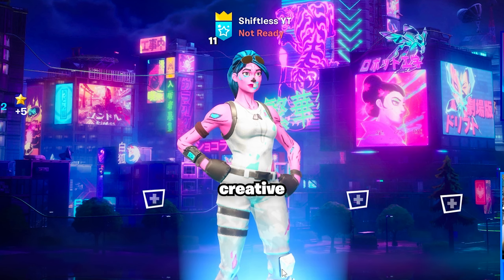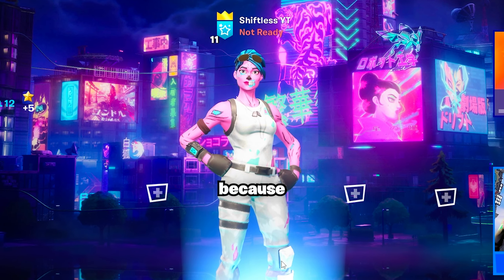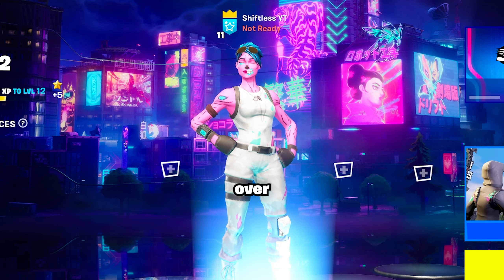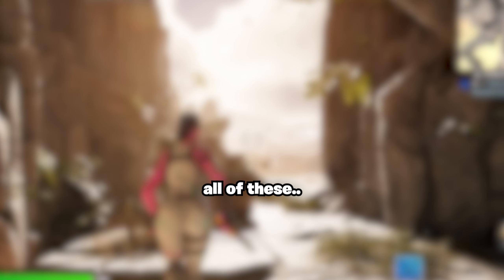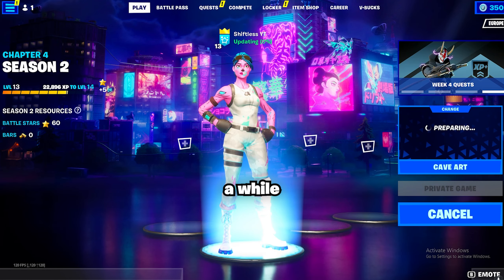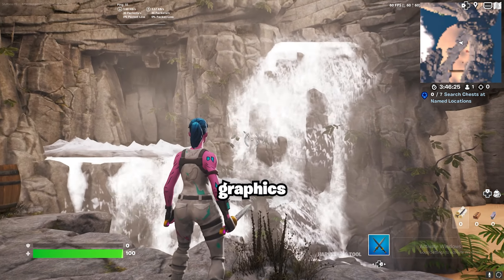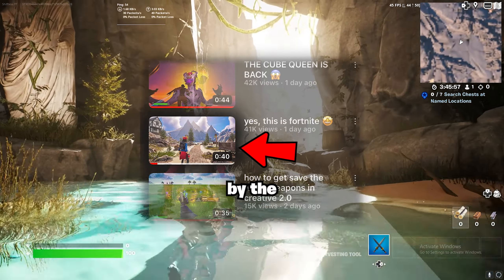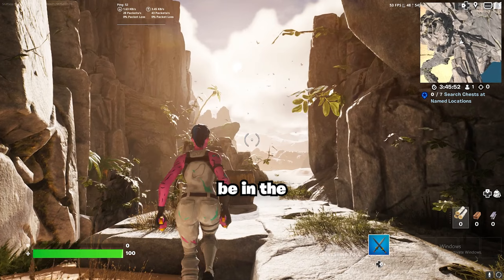fortnite with real life graphics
The highly anticipated Fortnite Chapter 4 Season 2 is here, and Epic Games has finally released Creative 2.0! This update allows players to do crazy things- just like how this map maker made this super fun and insane detailed map! 😁